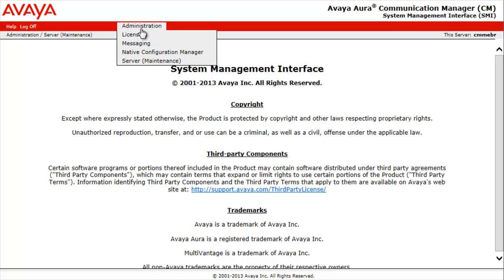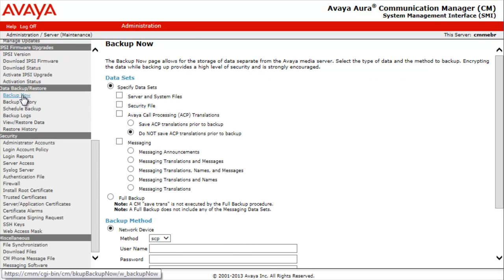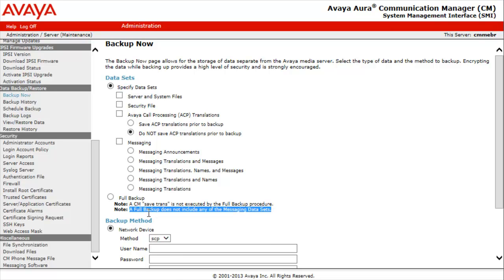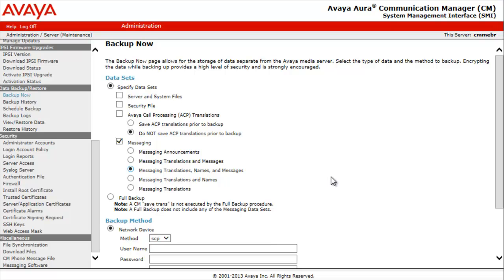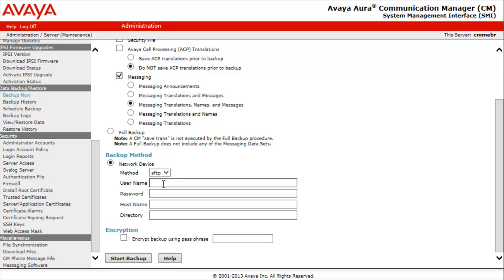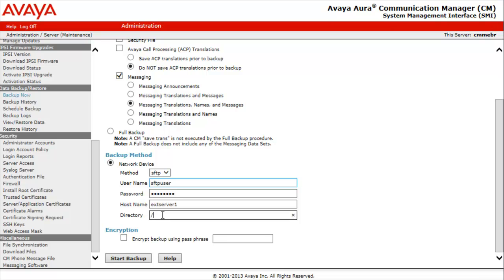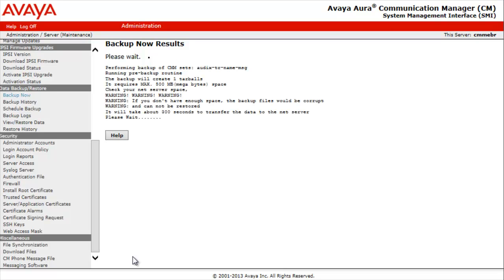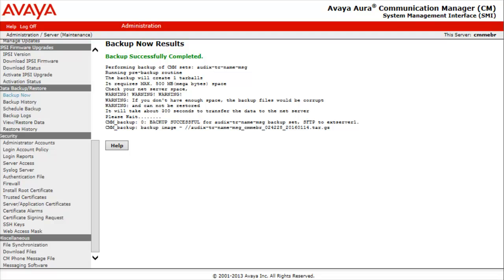How to backup Avaya Aura Communication Manager Messaging to an external server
This video details on steps to backup Avaya Aura Communication Manager Messaging to an external server.
Produced by: Ricardo Farrera Saldana